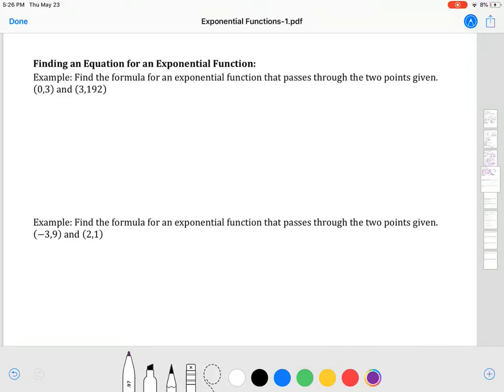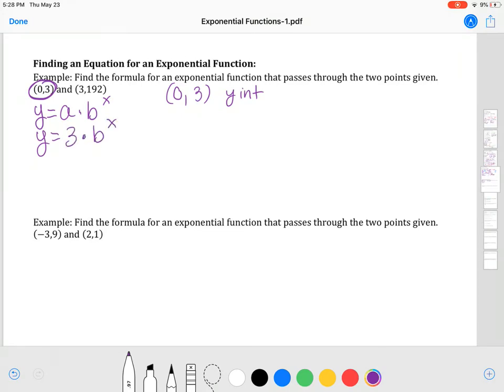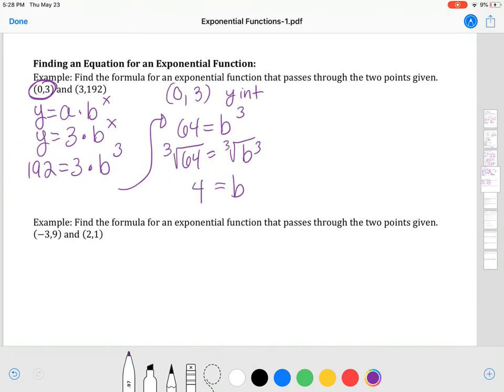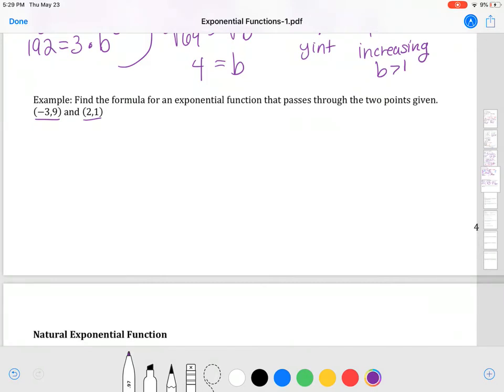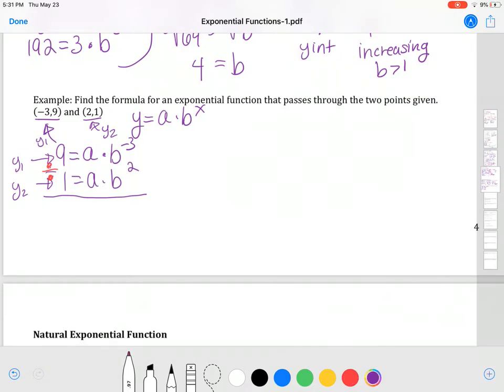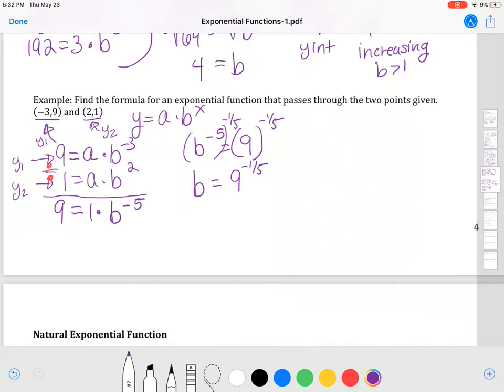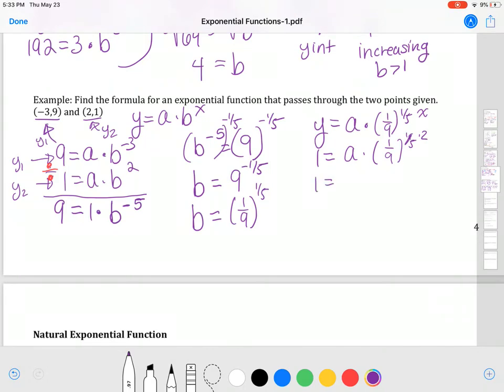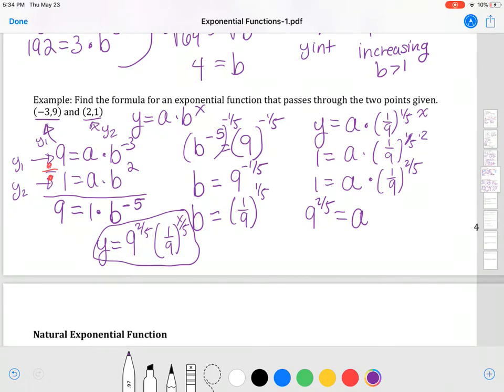Finding the Equation of an Exponential Function